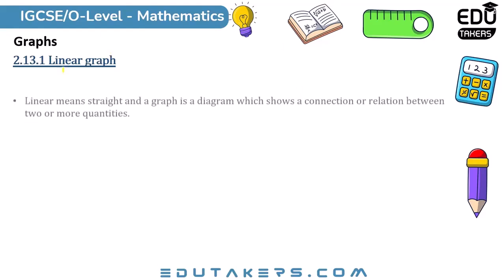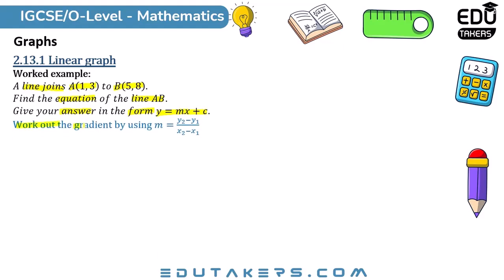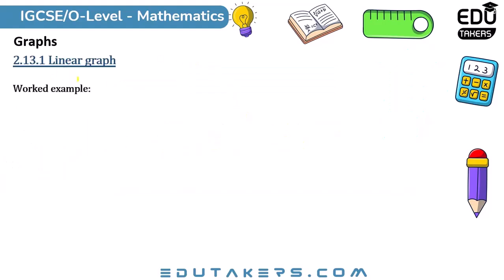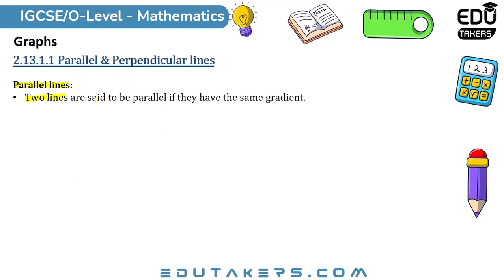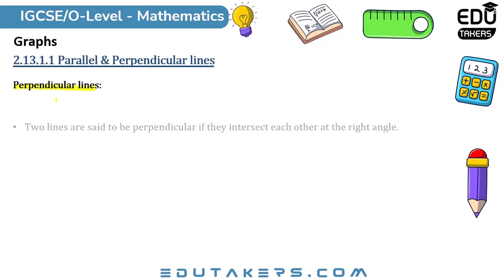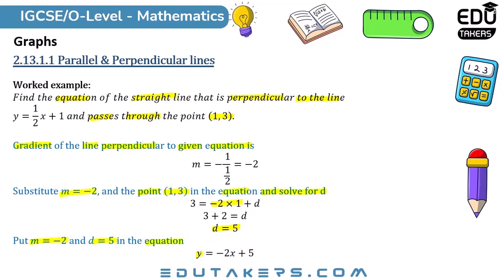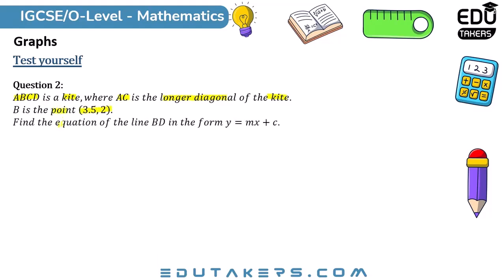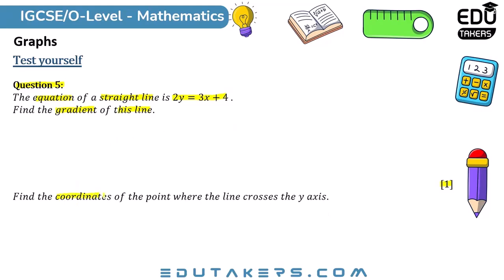IGCSE 2.13.1 Linear Graphs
IGCSE Mathematics Graphs